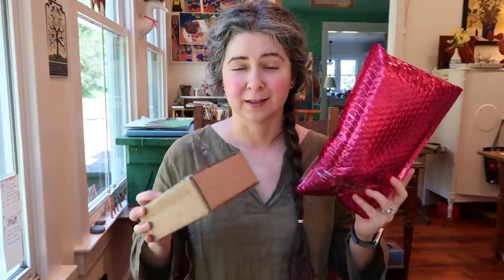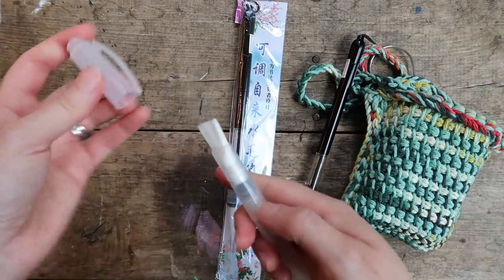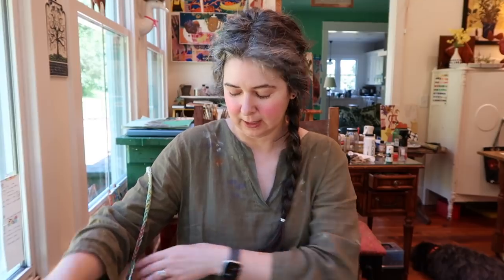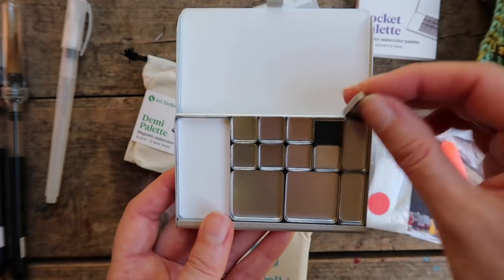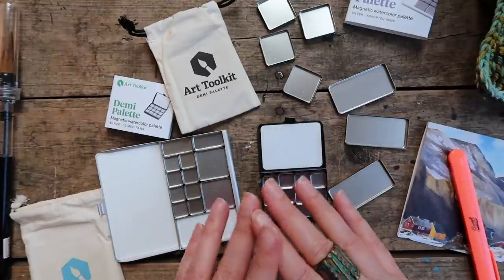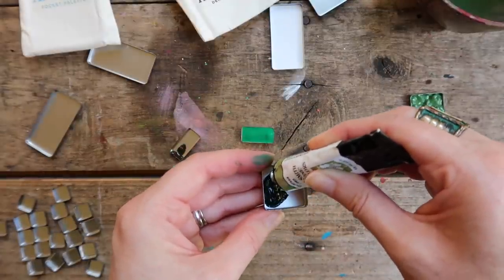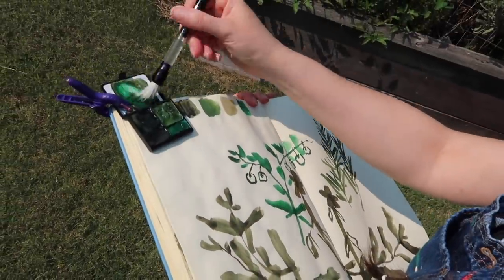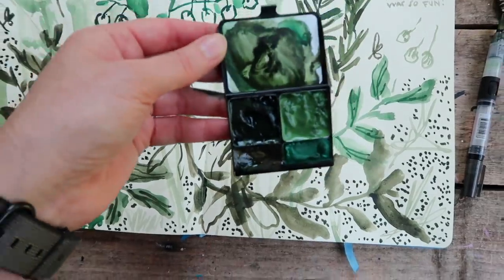ART SUPPLY HAUL #12: FELT LIKE CHRISTMAS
Grab a cup of coffee or tea and enjoy these unique art supplies I got in the mail - I'm over the top excited to share them with you!

PODCAST INTERVIEWS:
ArtWank: Episode 72 Artist and Youtuber

WATERCOLORS:
*TIGERS EYE GUINE: